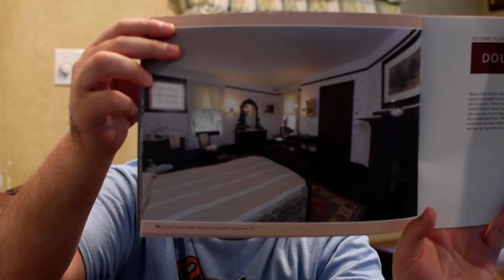THEODORE ROOSEVELT'S SAGAMORE HILL (Part 2)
Story Time with Eric Zimmer Episode 225

Taking a look inside Sagamore Hill, the home of 26th President Theodore Roosevelt. This part talks about the second floor. I strongly recommend visiting Sagamore Hill; it's a ton of fun!